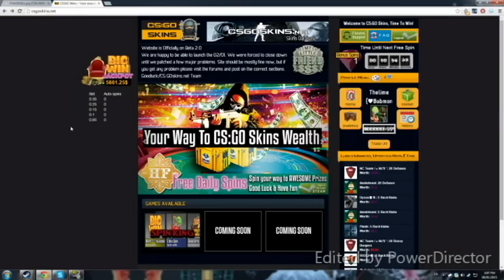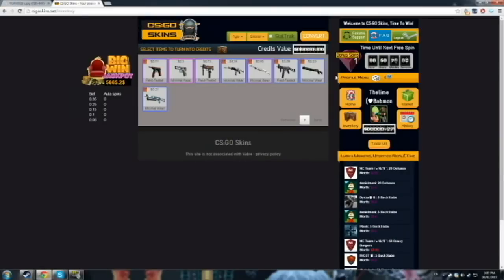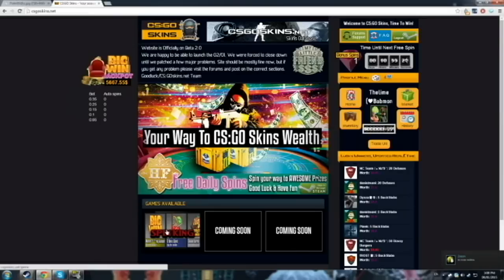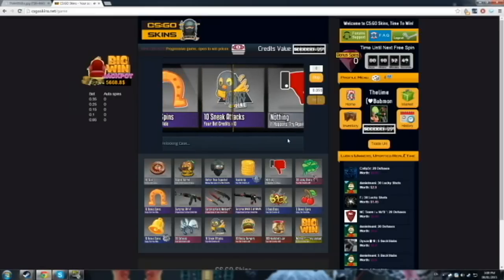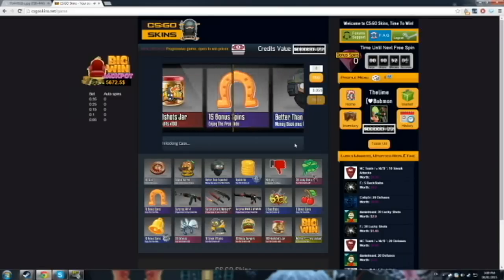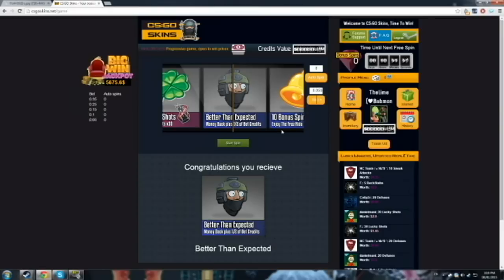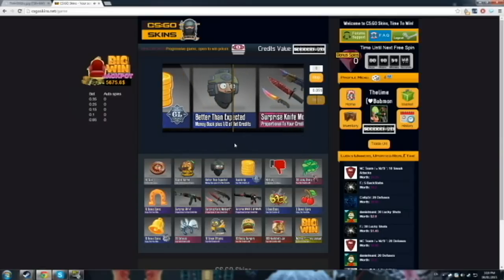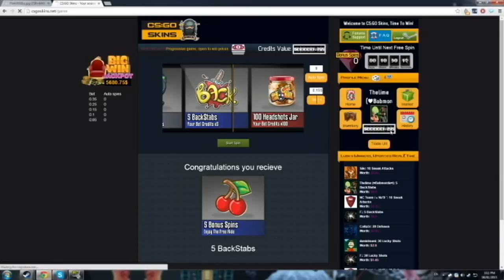How to get new CS:GO Skins easily! Your way to fortune!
How to make money in CS:GO with a little luck and no effort!